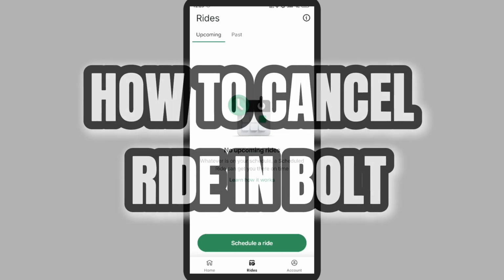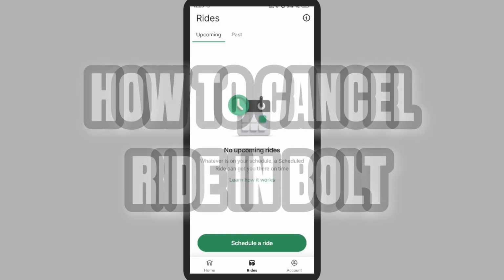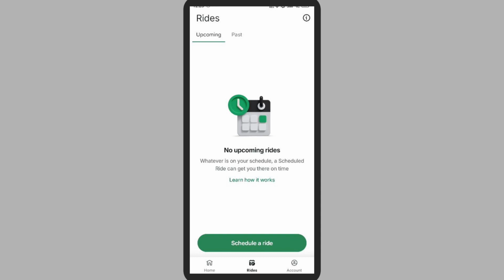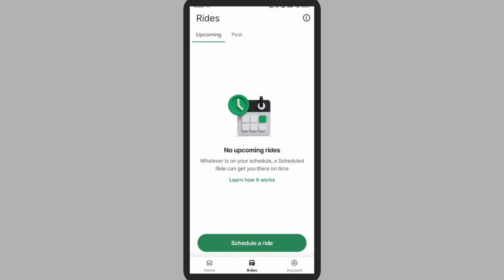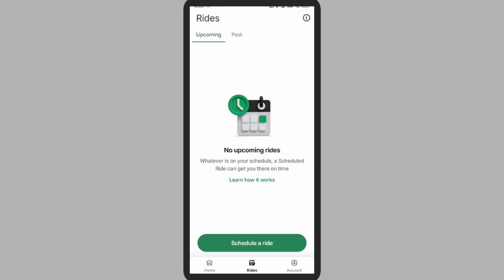How to Cancel Ride in Bolt 2025?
Bolt allows users to conveniently manage their rides, including cancellations when plans change unexpectedly. Knowing how the app handles cancellation timing, fees, and driver notifications ensures a smoother experience for both passengers and drivers.

Understanding Bolt’s cancellation policy also helps users make informed decisions when booking or modifying rides. This promotes better time management and keeps your account in good standing for future trips.